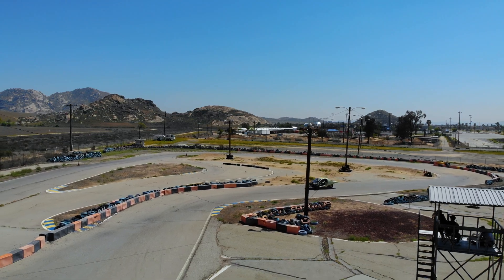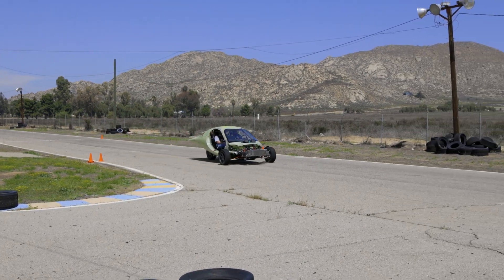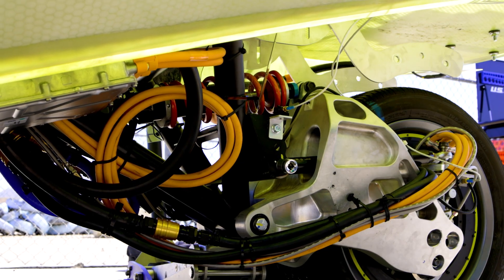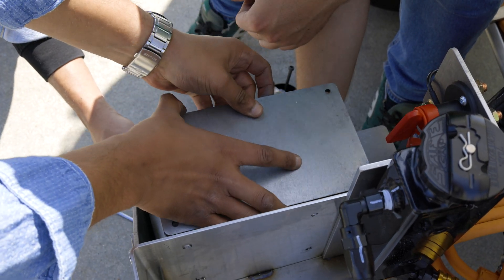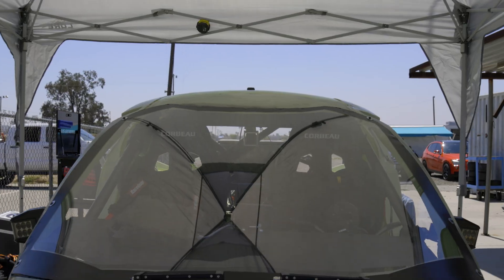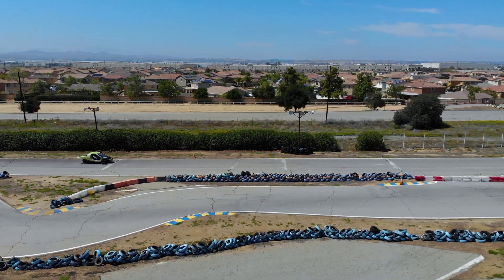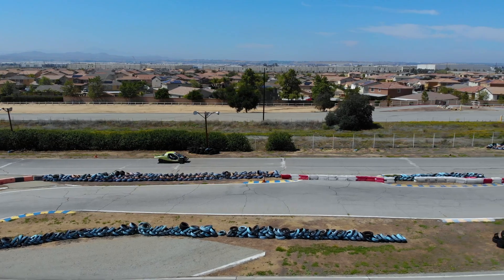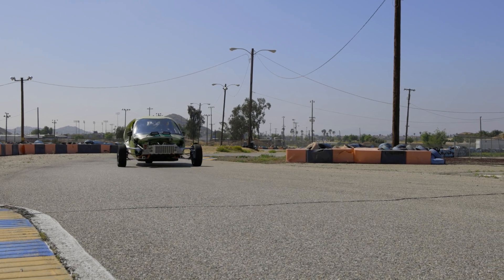Aptera — Brake Testing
Invest in Aptera and help make solar mobility a reality for all. Aptera's Chassis team visits Apex Raceway to test improvements to our braking system since the previous testing at Chuckwalla. The team is very happy with the results and looks forward to sharing more testing soon.